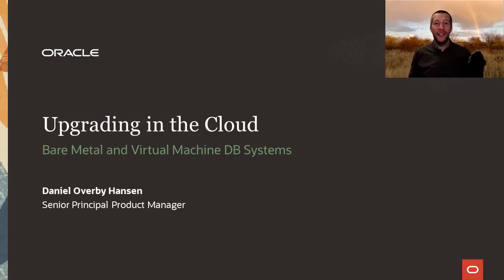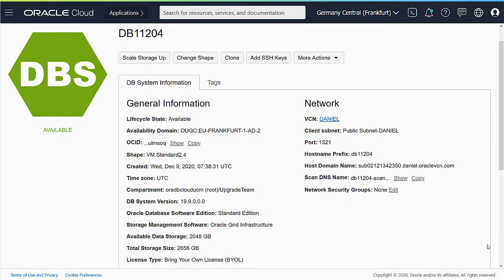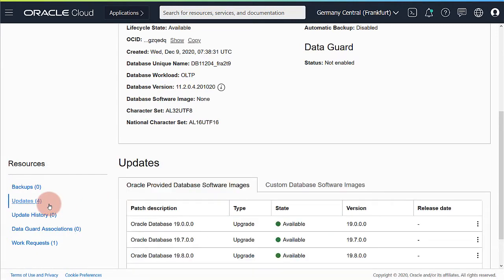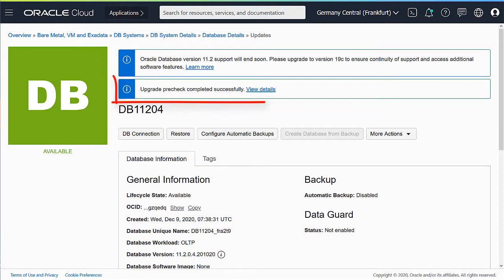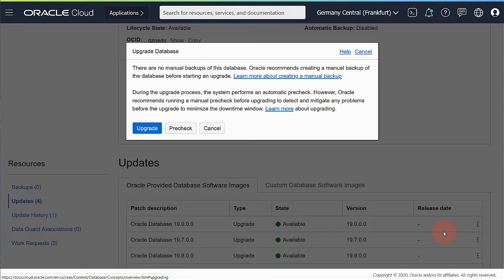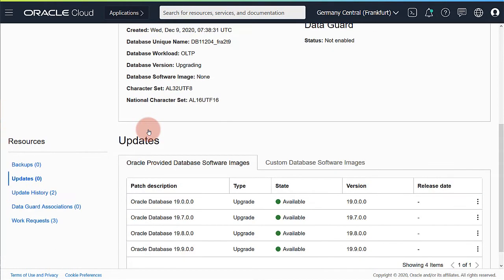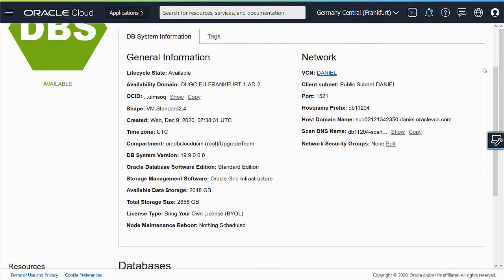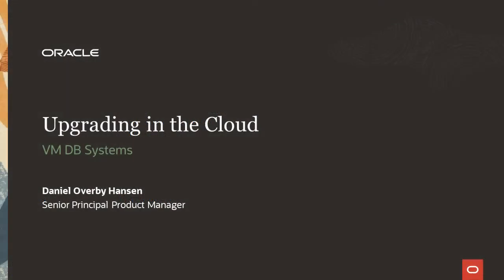Upgrade to Database 19c on DBCS (VM and Bare Metal DB Systems) in Oracle Cloud Infrastructure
Databases in OCI on VM and Betal Metal DBCS can easily be upgraded to Oracle Database 19c. All it takes is a few clicks.